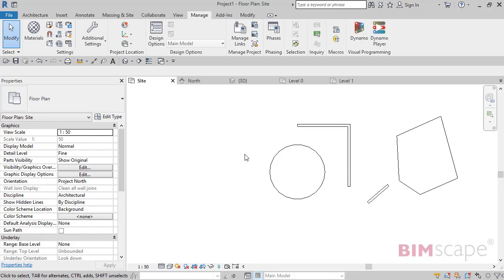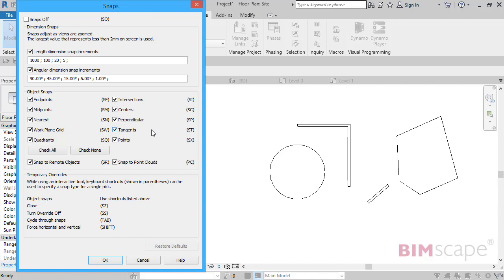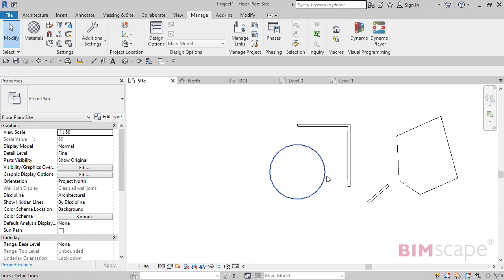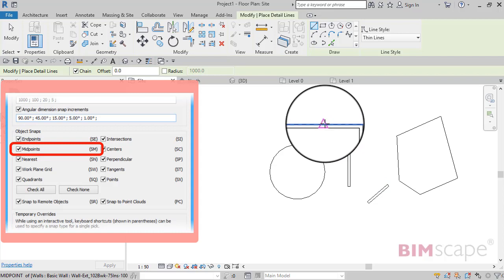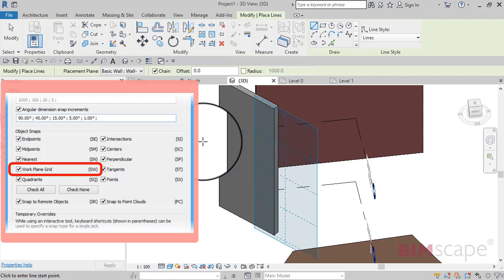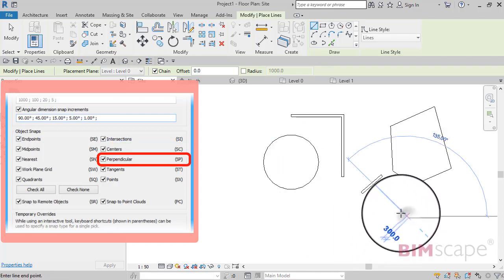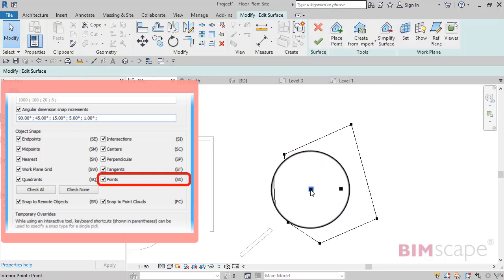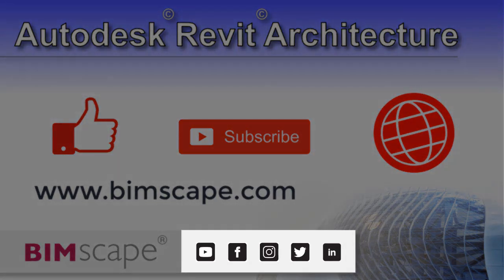Autodesk Revit: Every Snap explained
6 Premium Revit video courses ALL for one single, low-cost purchase

In this Autodesk Revit Tips and Tricks tutorial, I demonstrate each of the object Snaps in turn.